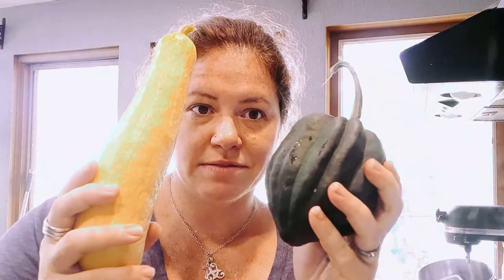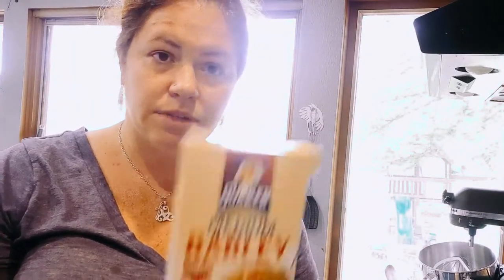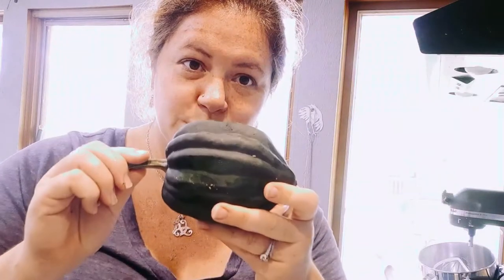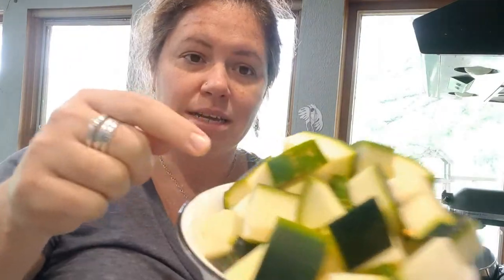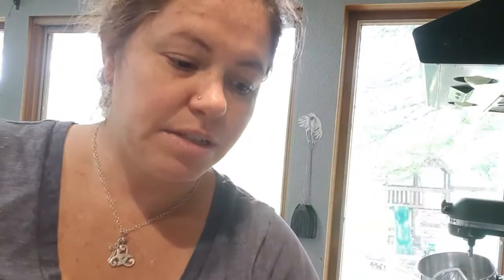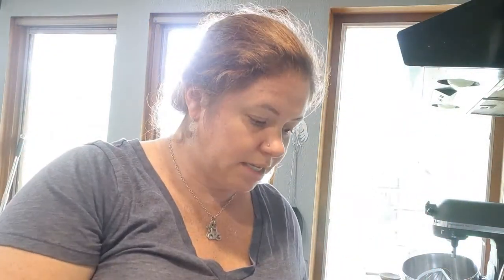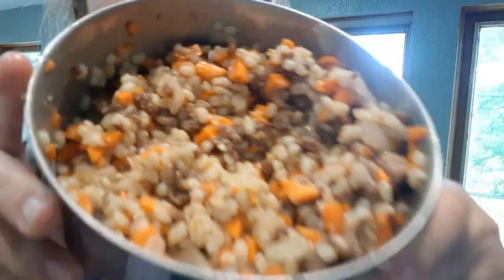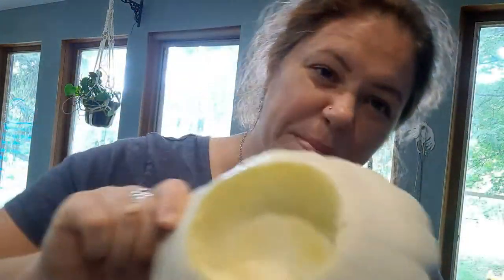Patty Pan and the Squashbugglers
Ya'll, I've decided this will be my last video with "freshening up". ha ha.

Neighbors, I hope this takes any mystery out of cooking squash for your family. Squash is healthy, readily available, and cost effective. Squash stores well and cooking squash warms the home.

Be advised, I am not a cooking instructor. Use reasonable caution when preparing foods. Always
Wash your hands and utensils prior to cooking. Compass Crops LLC assumes no liability for cooking endeavors gone bad.

Three ideas for cooking party pan squash and others.

Option 1:
Butter in skillet
Chopped onions in skillet
Cubed or chopped squash in skillet
Add salt, pepper, onion powder, minced garlic and a splash of honey
Sprinkle with a bit of cheese or balsamic, if you like.

Option 2:
Preheat oven to 450
Scoop out inside of patty pan squash
Fill inside with barley, sausage, chopped carrots, salt, pepper, onion powder, minced garlic
Set patty pans in a 9" x 13" baking dish with about 1" of water covering the bottom
Bake for for about a half hour (varies on size of squash)
Patty pan is done with fork is inserted without much resistance.

Option 3:
Squash soup! Great to make ahead and heat for an easy meal in your week.
Cut squash in half
Remove any large seeds
Scoop out stringy and soft middle
Fill 9" x 13" baking dish with 1" water
Lay squash in baking dish with open sides facing up
Fill "hole" in your squash with a slice of butter, a sprinkle of salt, a sprinkle of pepper, and a dash of brown sugar or honey
Bake at 425 degrees for thirty-five minutes
Check for "doneness" by inserting a fork into the flesh of the squash
Fork should not encounter much resistance when the squash is fully cooked
When done, remove baking dish from oven
Let cool
Scoop out squash flesh, add to soup pot on the stove
Add 1/2 cup water, two boulion cubes, and 1/2 cup heavy cream
Stir frequently
Use a hand mixer, potato masher, or large fork to compress and blend the squash with liquid
Add more liquids until your desired consistency is key
Let cool and store in a sealed container in your fridge for up to a week.
***For a festive spin, add cinnamon and maple to the soup blend